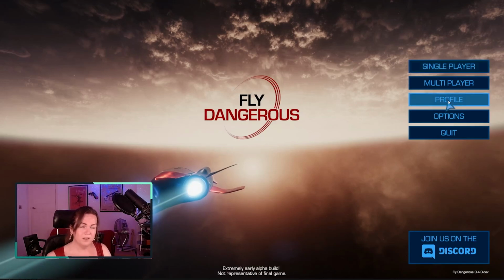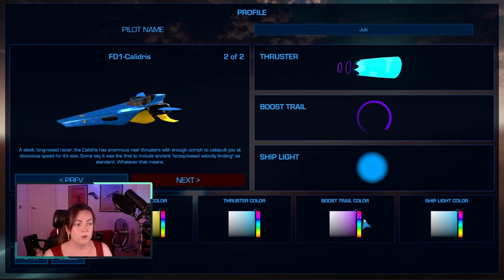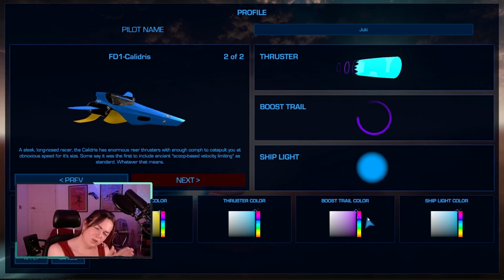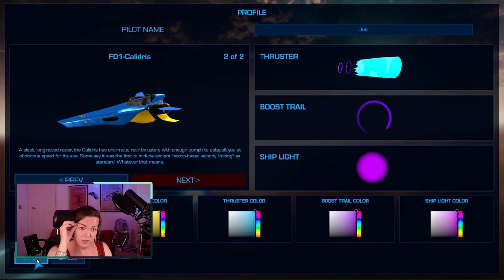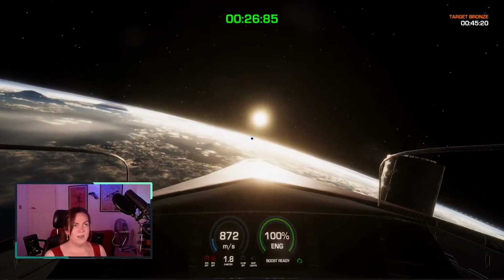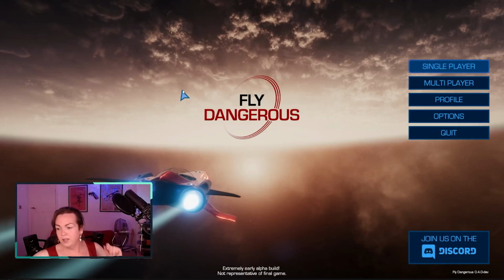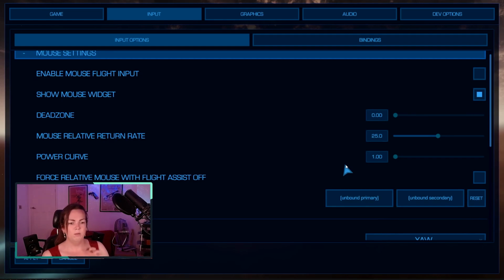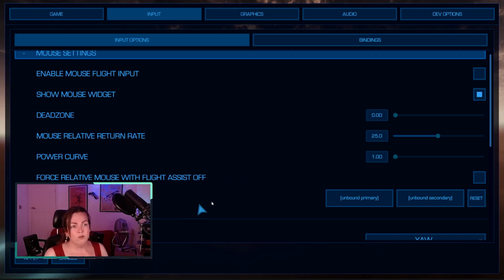Fly Dangerous Alpha 6: The Everything Update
Intro: 0:00
New Ship!: 1:33
Ship Customisation: 2:20
Biomes + Ship Indicators: 3:48
New Thrusters: 7:17
Time Trial Updates: 8:47
New Input Additions: 11:59
Bug-fixes and Tweaks: 16:38

Tokyo Machine - ROCK IT
MUZZ - Horsepower (F.O.O.L & TOKYO ROSE Remix)
meHiLove - Universe
OBLVYN - Enter REM